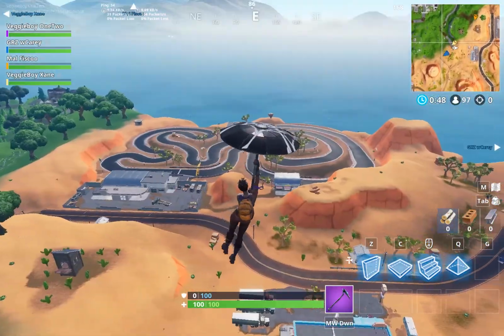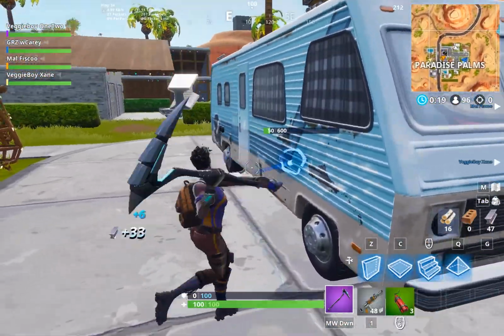Squad Scrim Tips: How to get #1 Champs fnpl / How my team went from bots to #1 Champs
Is this video cringe or cringe. Honestly cant tell tho, comment if you want more of these videos I guess.